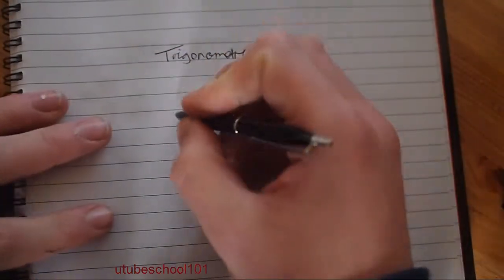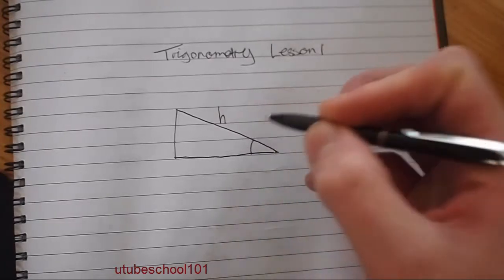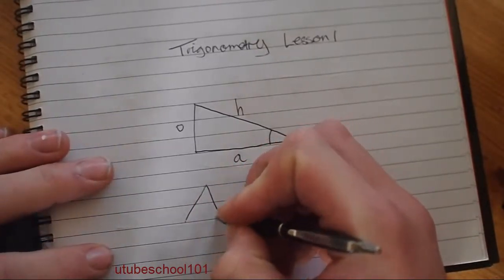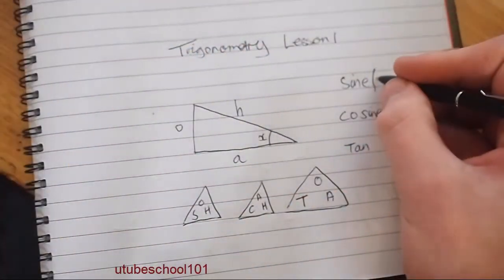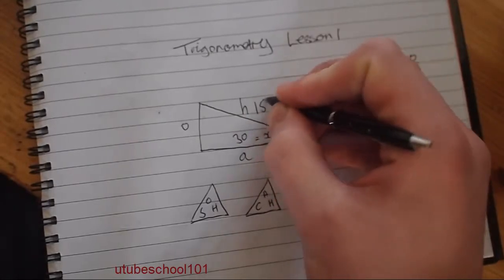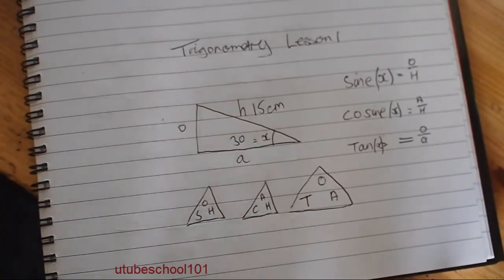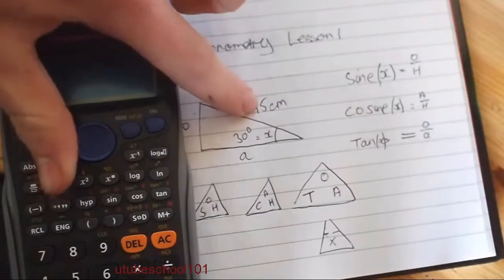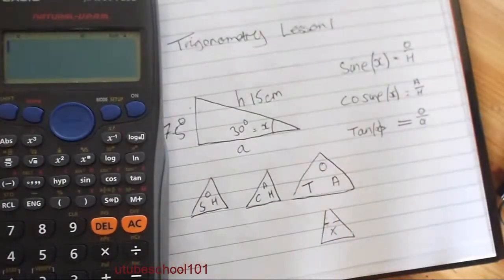Trigononmetry Introduction Lesson1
How to use trigonometry to work out lengths of right angle triangles